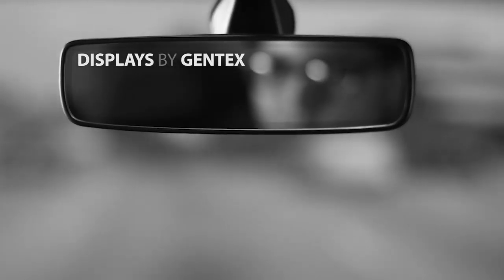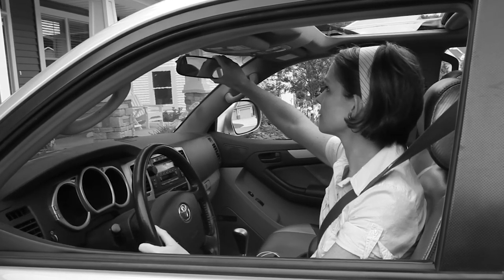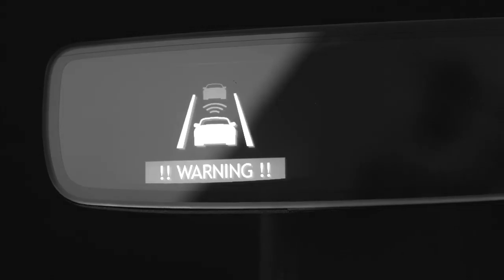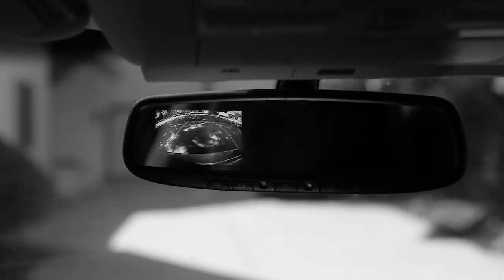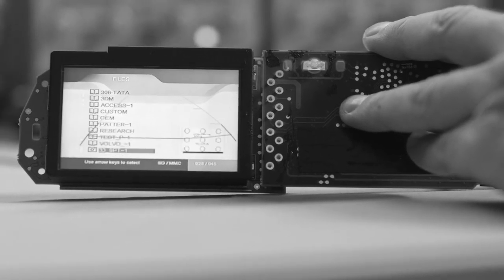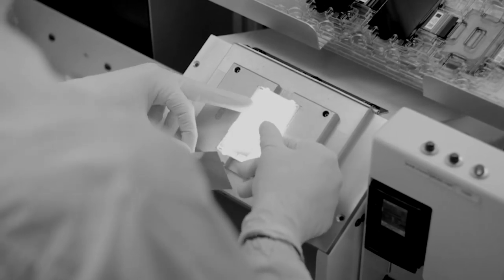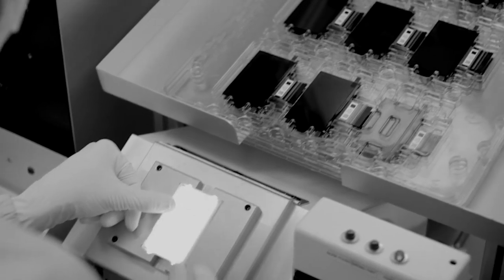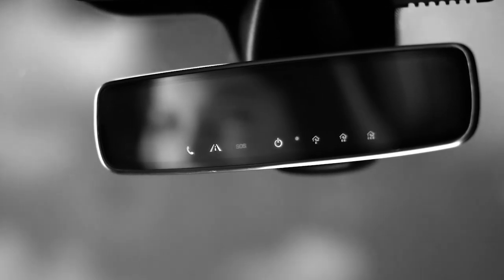Using the Automotive Mirror as a Display - Advanced Automotive Tech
The mirror isn't usually thought of as a way to deliver information, but that's how drivers intuitively use it. Mirrors are in the driver's natural scan pattern, are 100% adjustable, and are the perfect place for information that is critical to the driving task. With our in-mirror video displays being used for rear camera displays, around-view monitors, side-view monitors, icon deployment or alerts, the mirror is the ideal way to get your drivers' the information they need quickly and easily.